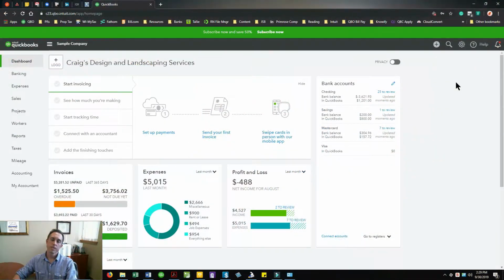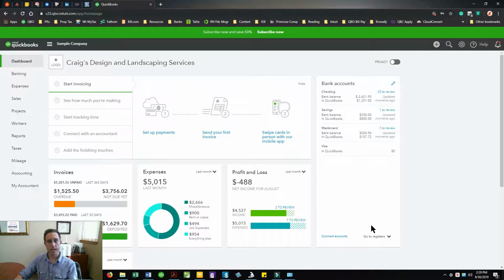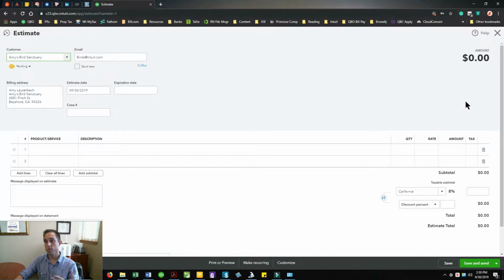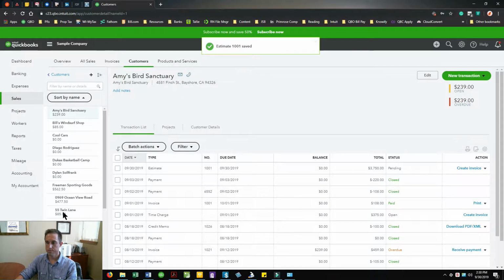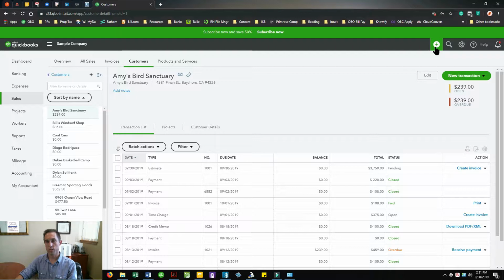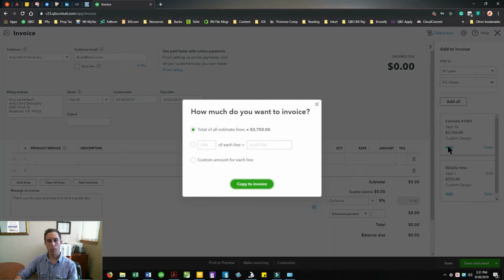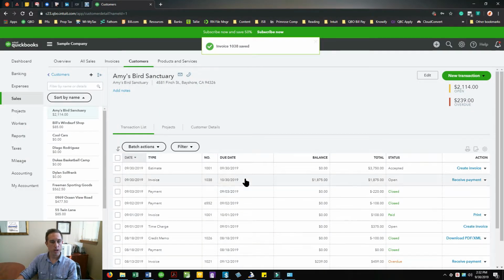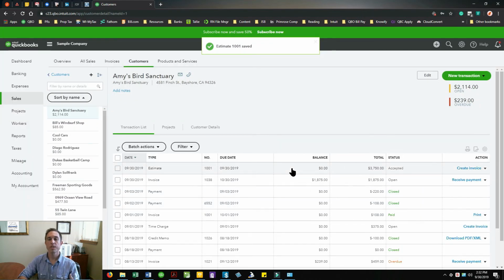QBO Tips - Estimates and Progress Invoicing (Ep. 18)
In this video, we're walking through how to create estimates for your customers. After that, we'll go through progress invoicing a project based on that estimate.